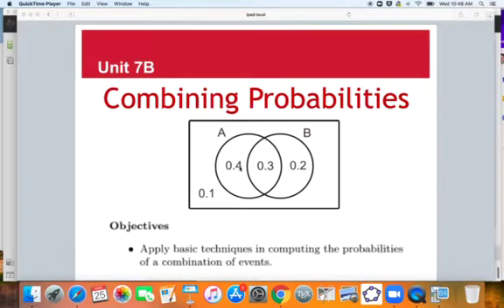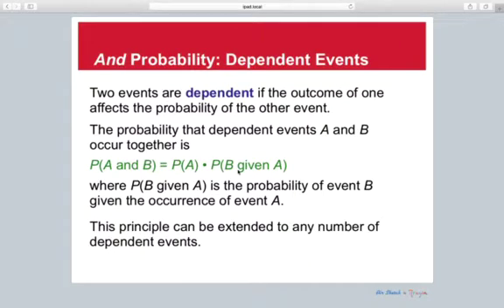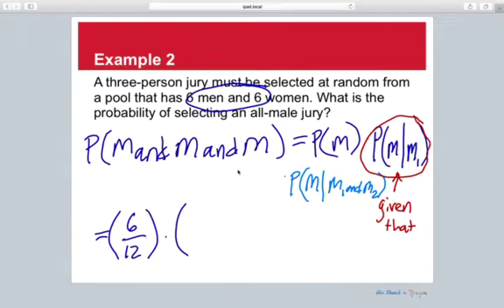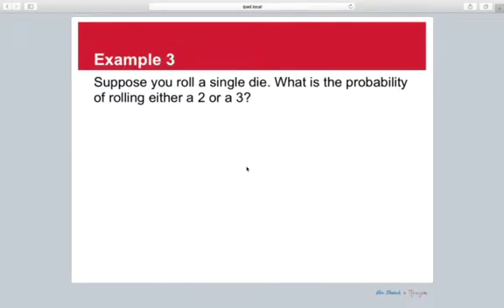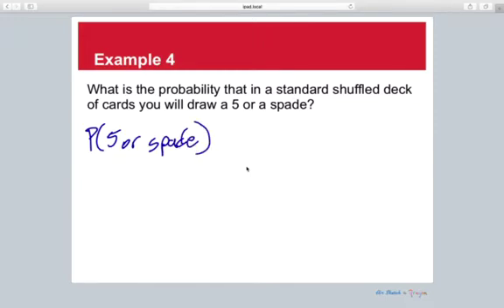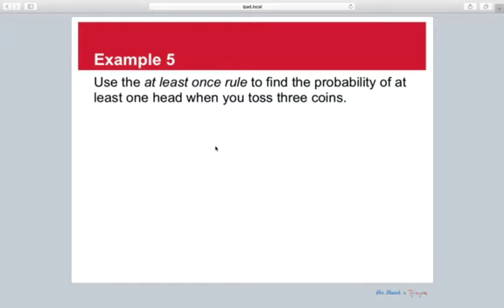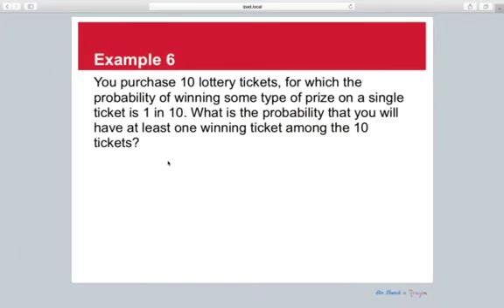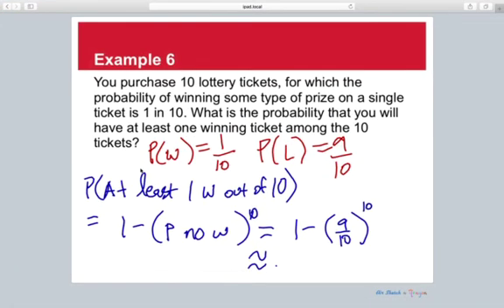7B Combining Probabilities Notes